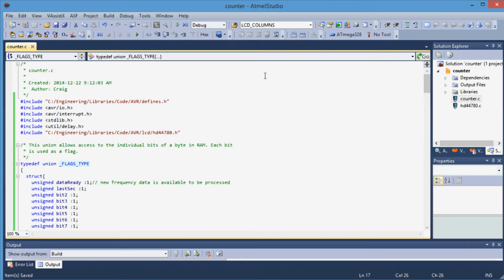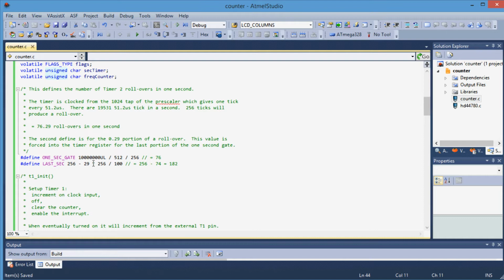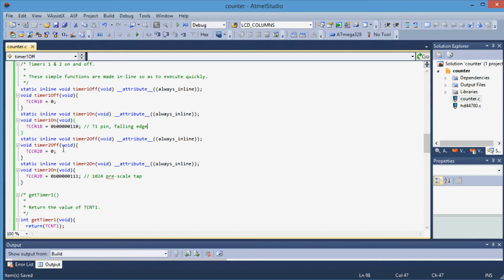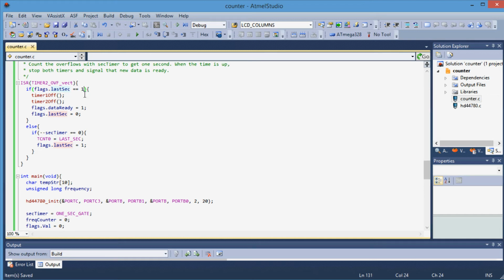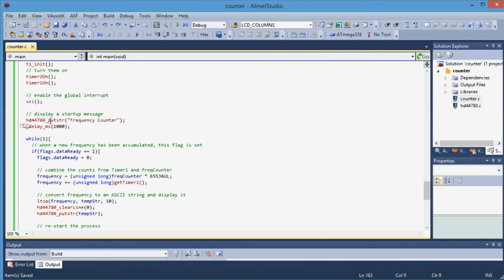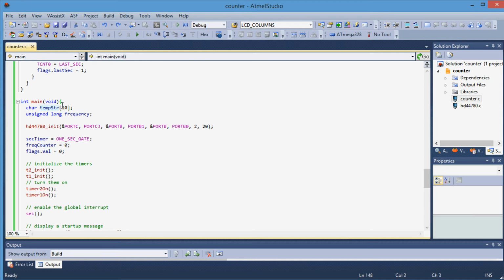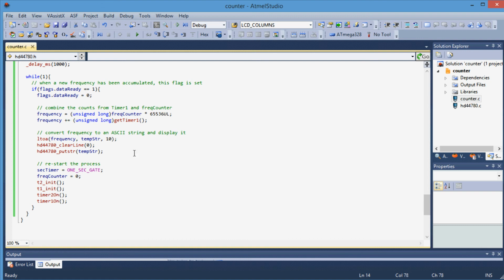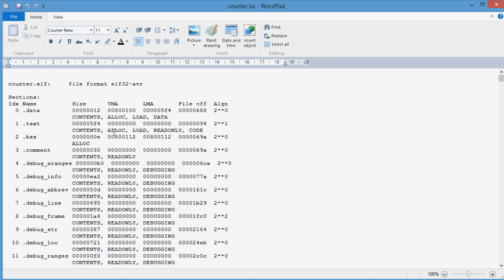Implementing a Frequency Counter Using a Microcontroller, Pt. 2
This video is the second part of implementing a frequency counter. In it, I discuss the setting up and use of two of the microcontroller's timers, plus the implementation of interrupt service routines for the timers. I also look at the assembly code to get an idea of the accuracy of the frequency counter.